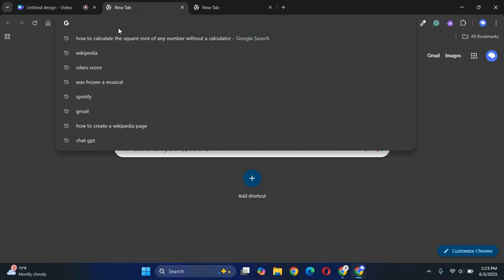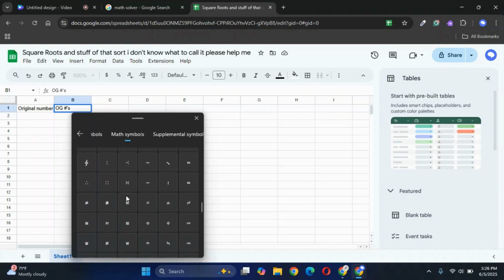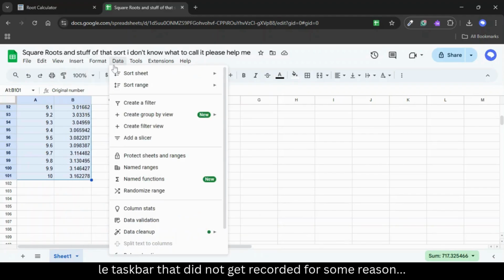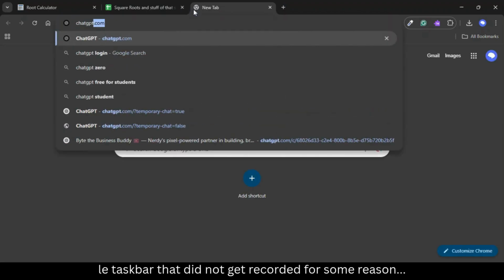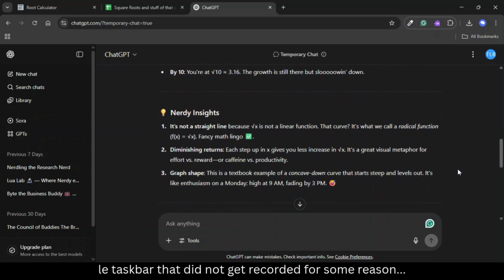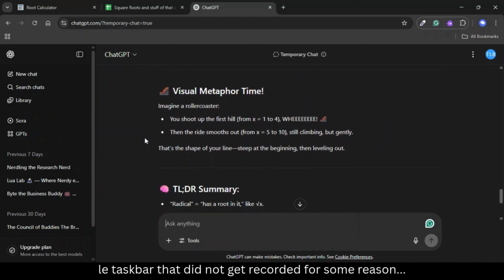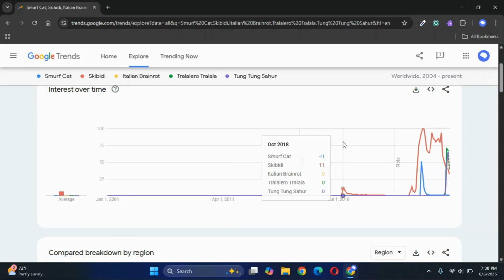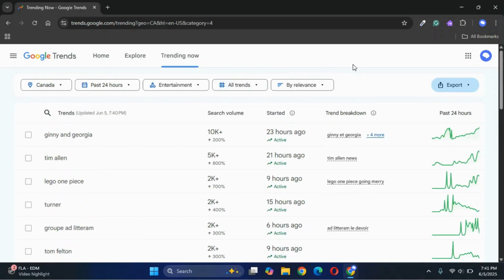Patterns Galore!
In this video, we will explore patterns in unexpected places
yea
bye